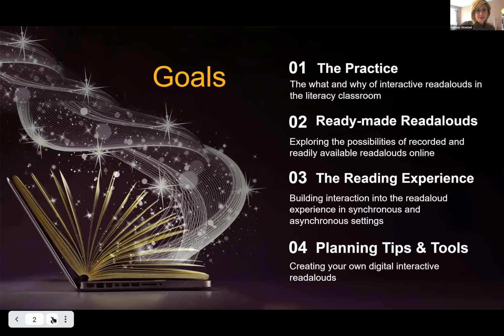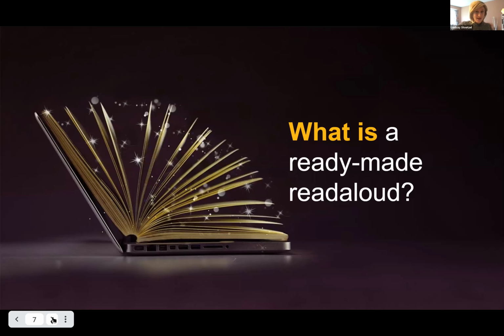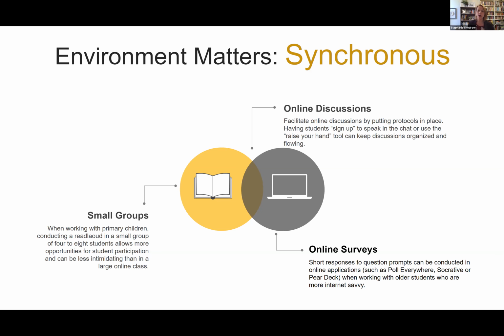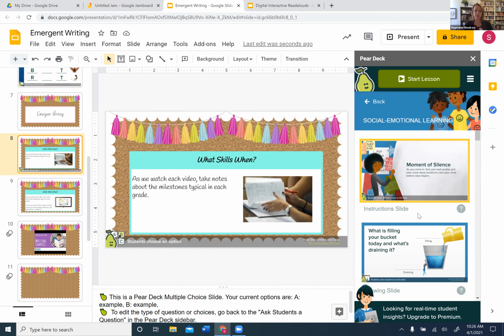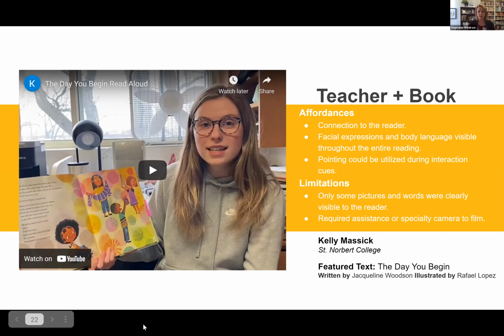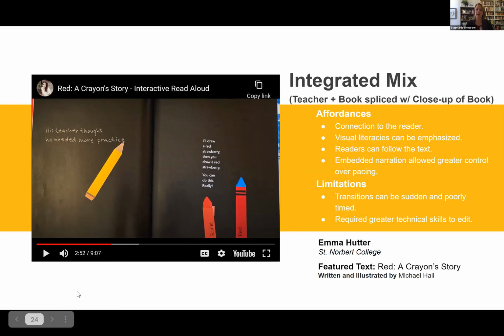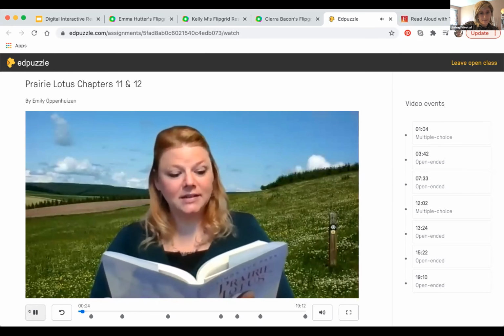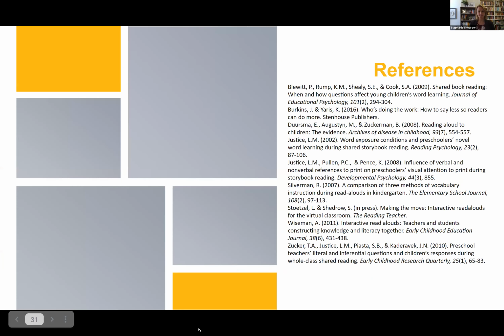Promise and Purpose at the Heart of Virtual Interactive Readalouds, K-5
Spring 2021 TheEdCollabGathering Lindsay Stoetzel & Stephanie Shedrow